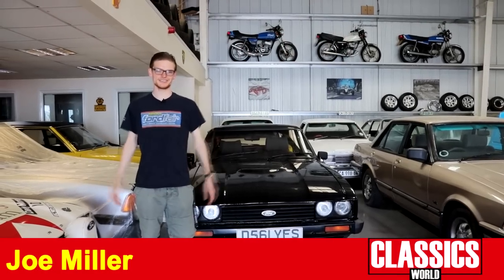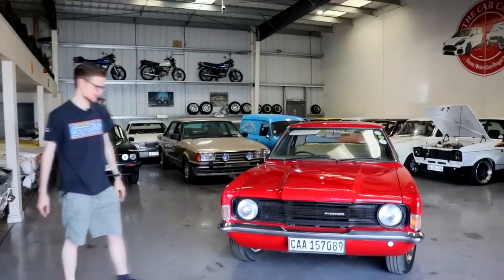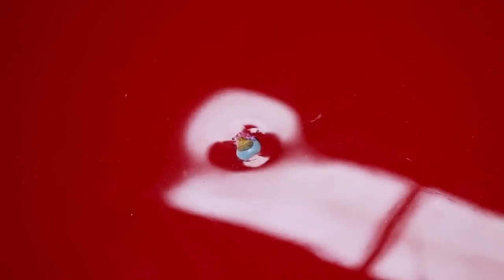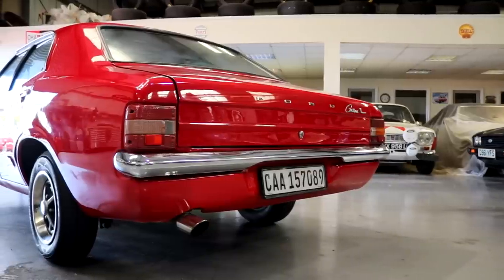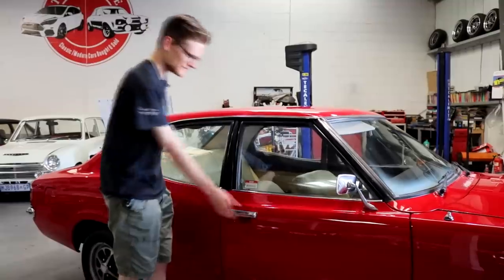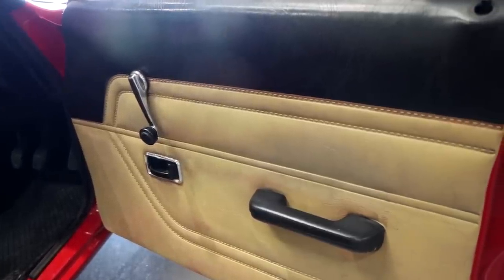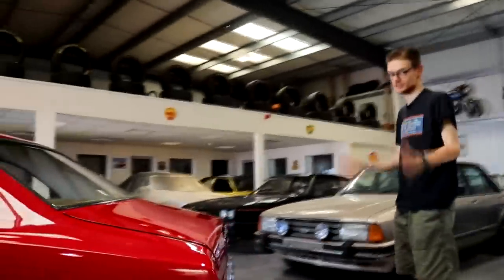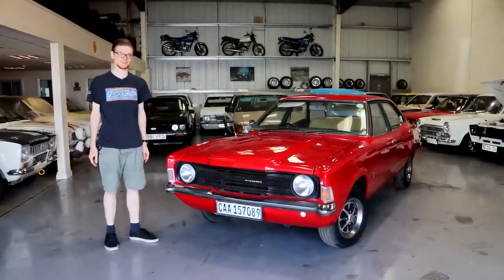We Bought A Ford Cortina Mk3! A Classic Ford Joins The Fleet (1977 1.6 L Driven)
With our Mk3 Escort and Puma project cars sadly departed, we thought it time to add an older classic Ford to the Classics World fleet. Joe took a 500 mile drive up to Edinburgh to meet our new Mk3 Cortina!

Thanks to Car Cave Scotland for sourcing and preparing the car